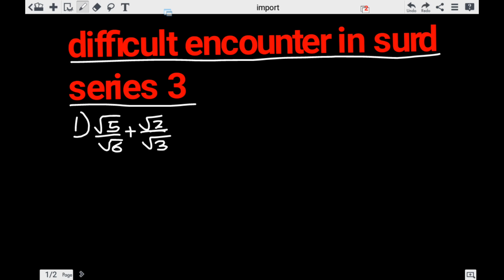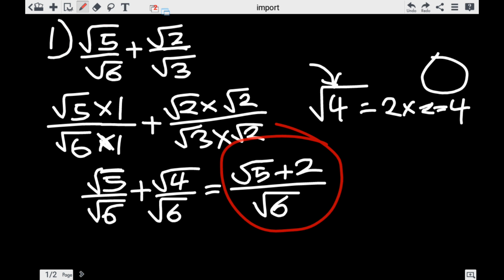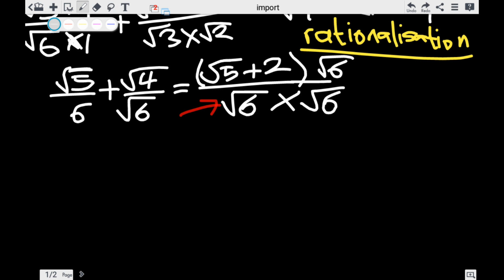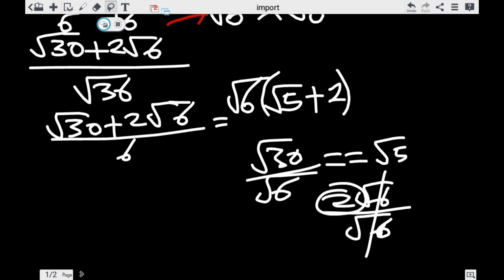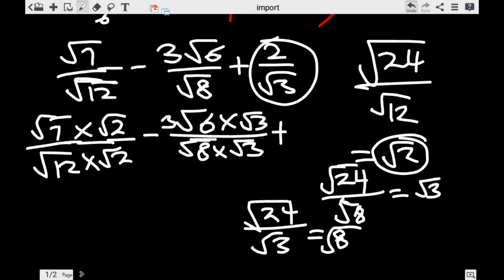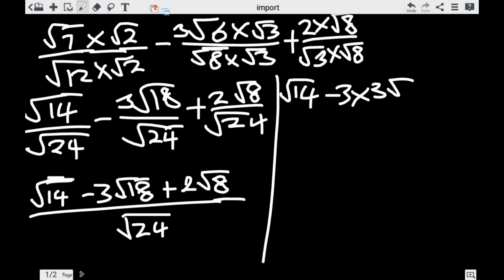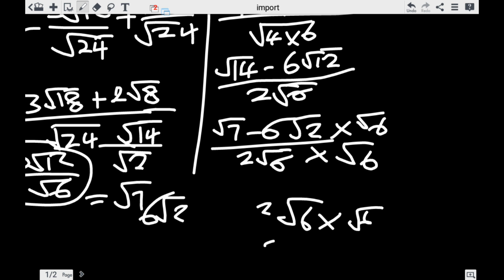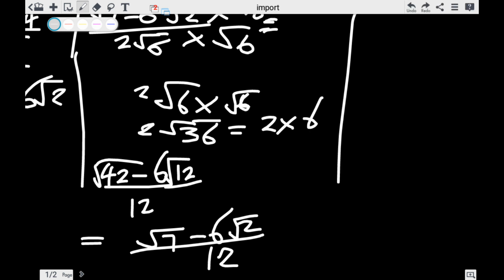difficult encounter in surd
in the tutorial, you'll learn surds fractional denominator.